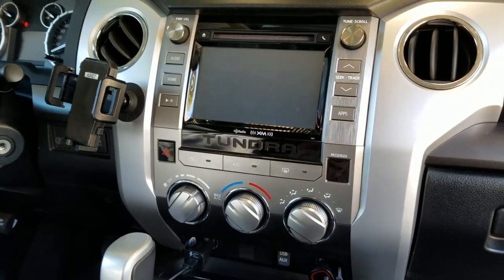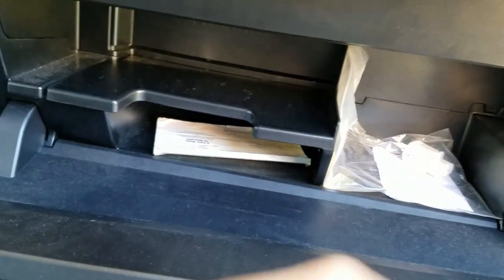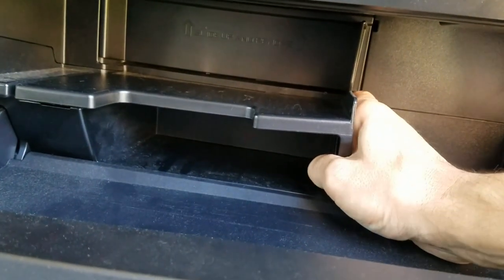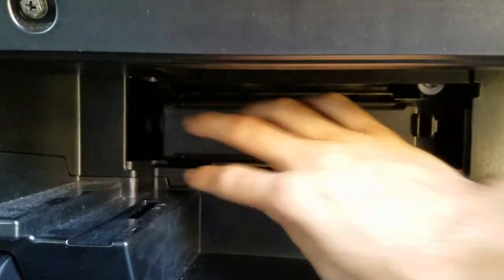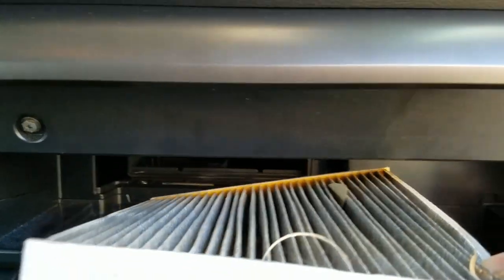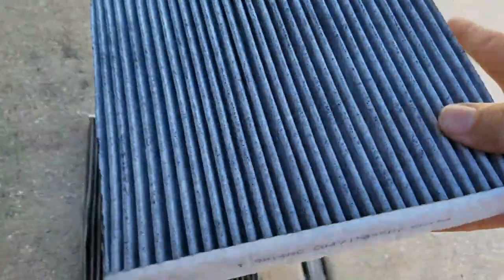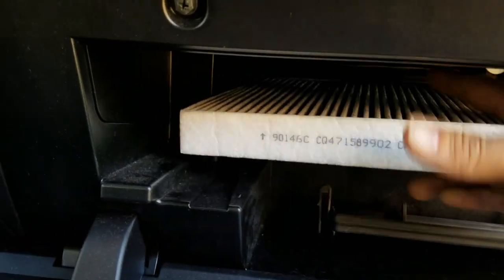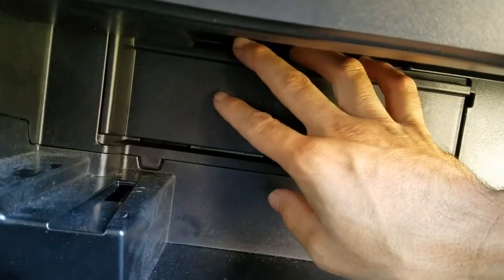Toyota Tundra Cabin Air Filter Replacement 2014 2015 2016 2017 2018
Find this video useful? Thank you and have a Great day!